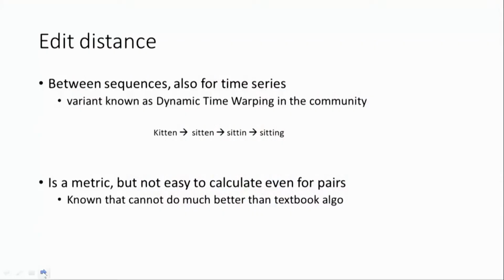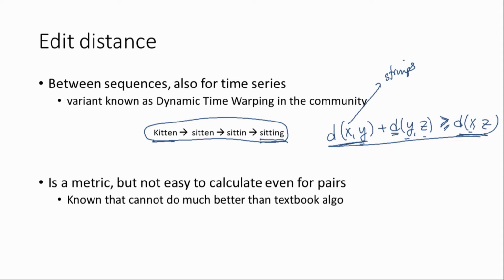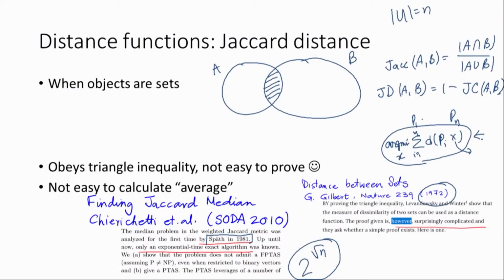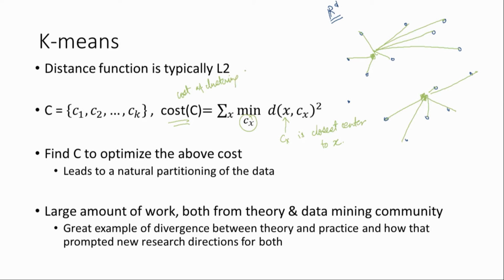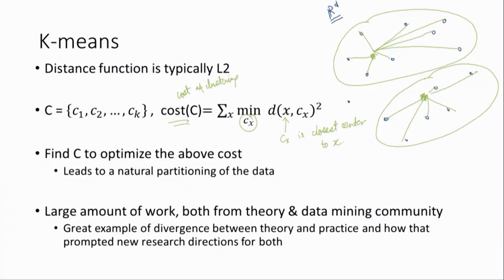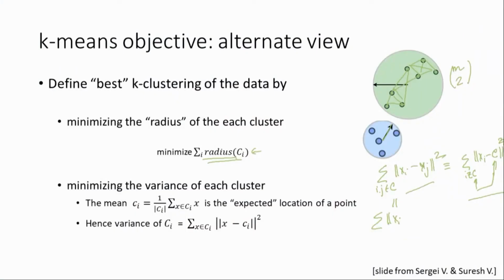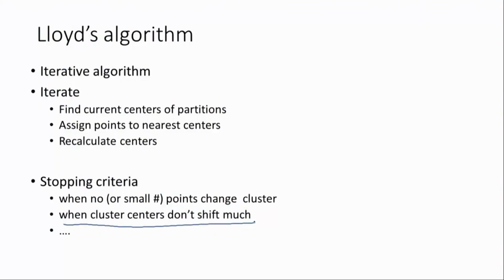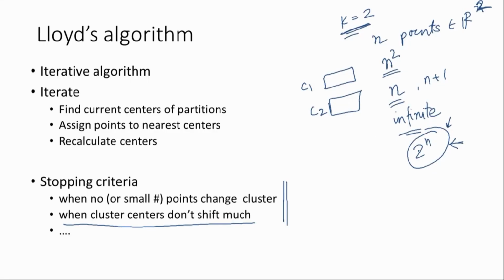Clustering - I part 2